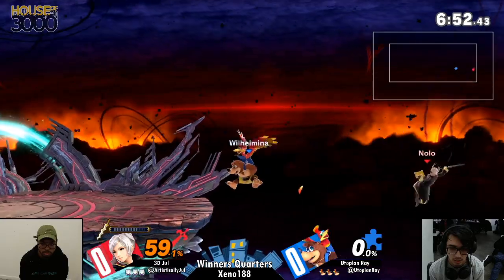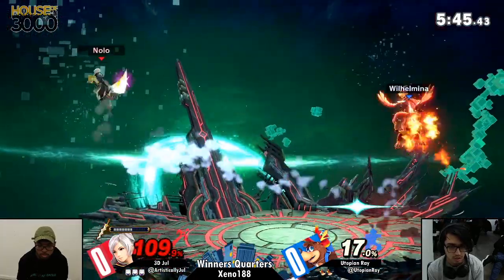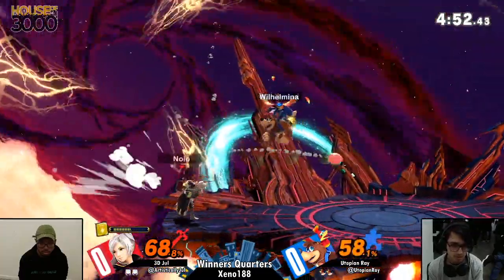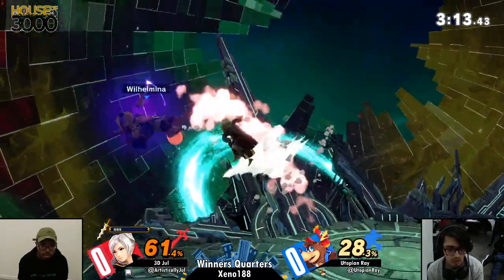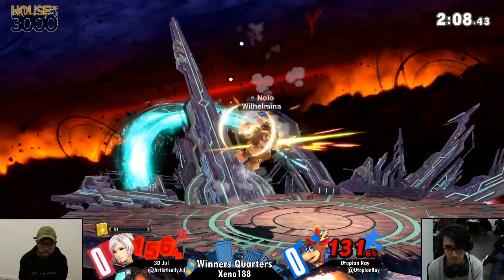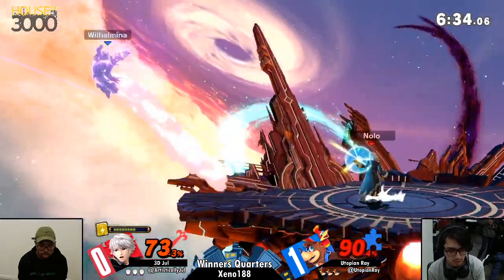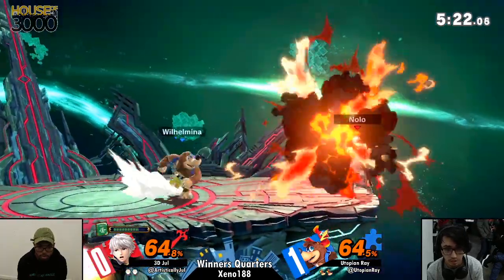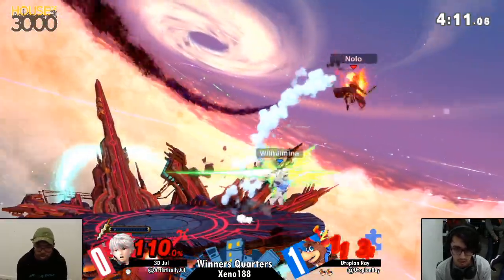[Smash Ultimate] Xeno188 (W.Quarters) - 3D Jul vs Utopian Ray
3D Jul(Robin Female Default) vs Utopian Ray(Banjo & Kazooie)

 - Xeno188
 - Nov 20th, 2019
 - 21 Ludlow, New York, NY 10002, USA

Commentators:
 - 3D Daramgar (@DaramgarSmash)

Venue Fee: $8
Singles:   $7
Doubles:   $5

Venue Address -
21 Ludlow